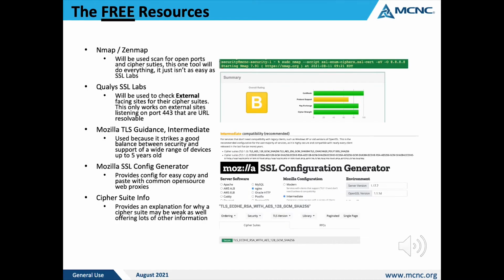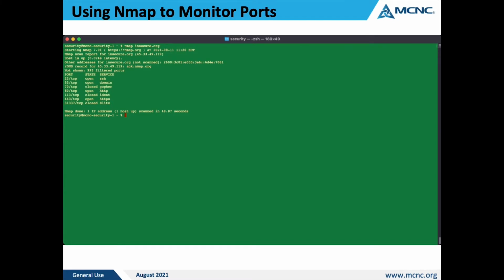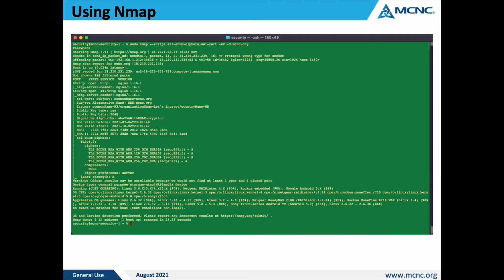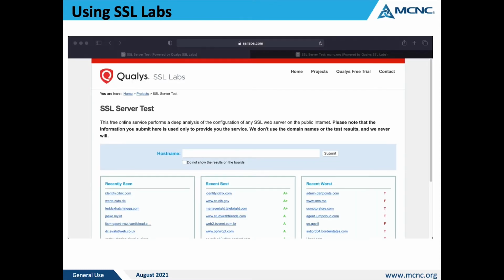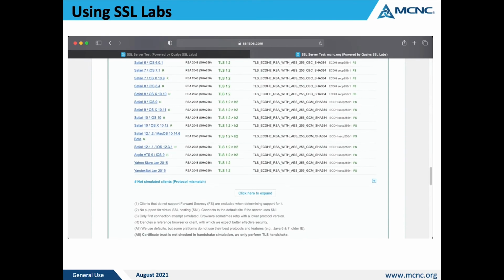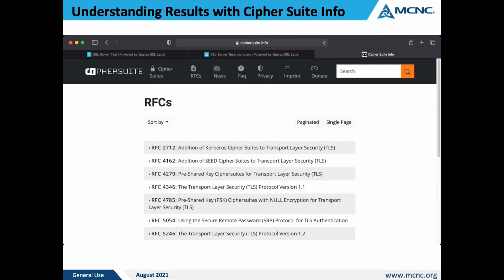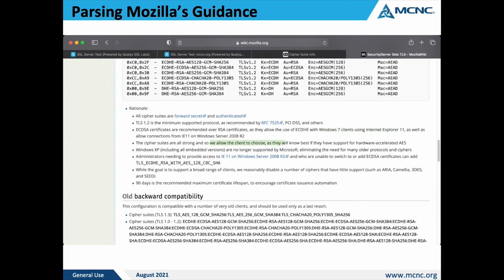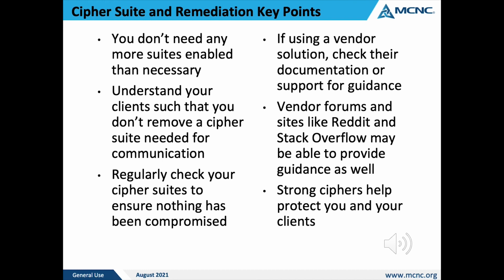Testing for Common Open Ports and Cipher Suites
Join us as Steven Walton, Cybersecurity Engineer at MCNC, guides us through testing for common open ports and cipher suites, interpreting the results, and how to make it more secure.